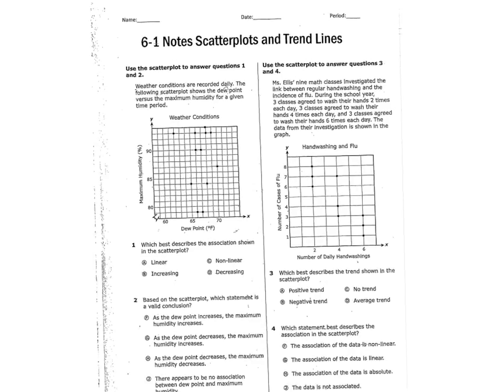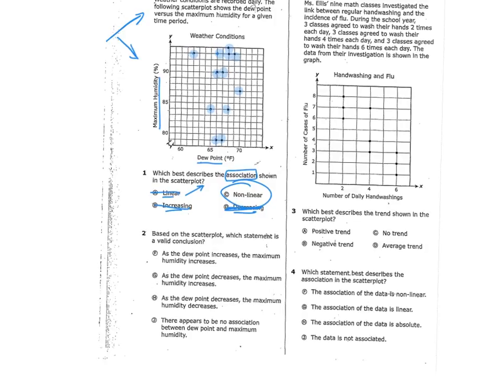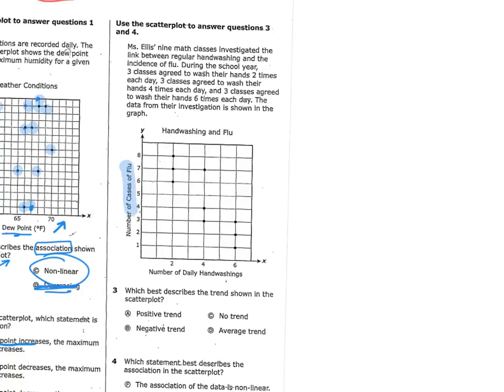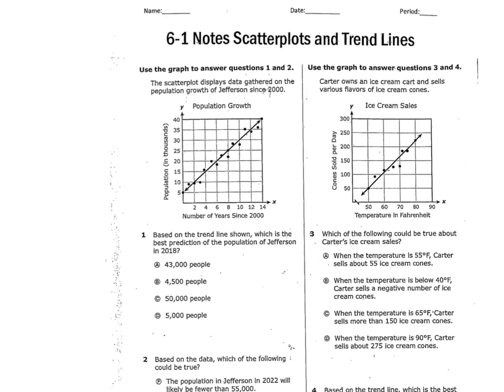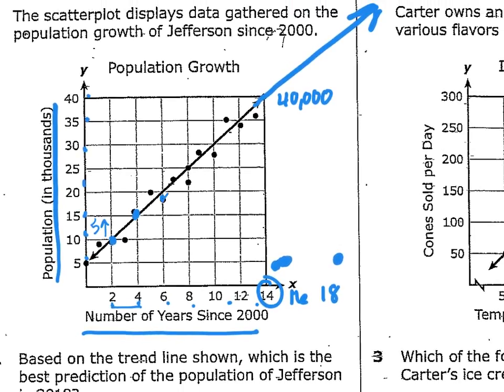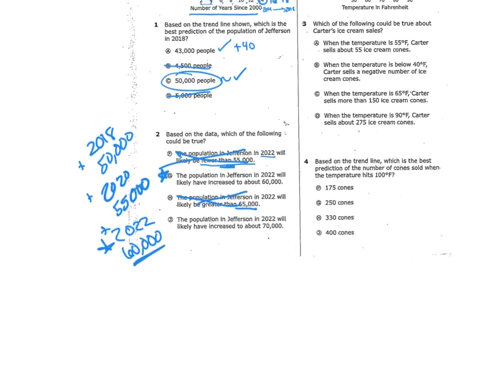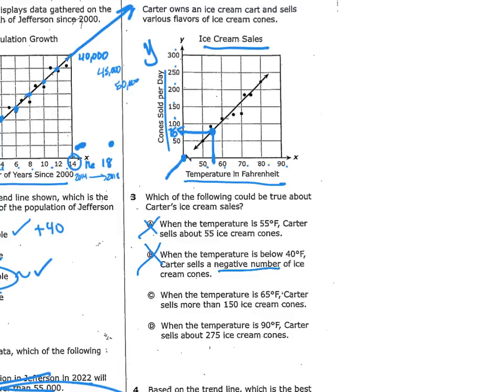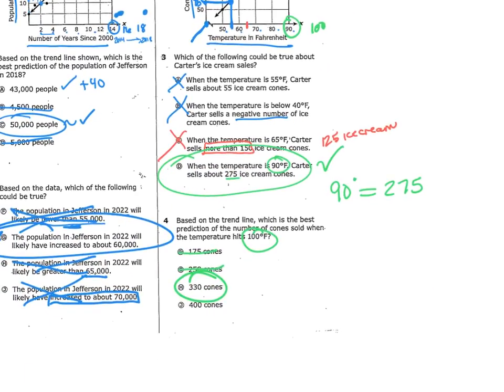8th grade Unit 6-1 Notes scatterplots